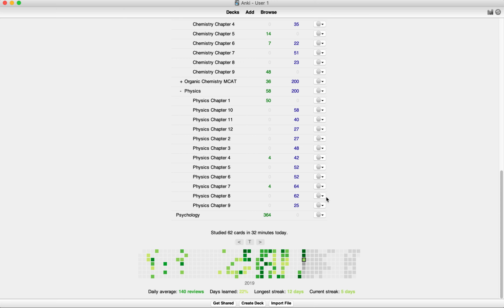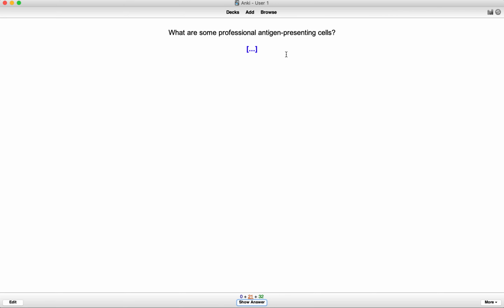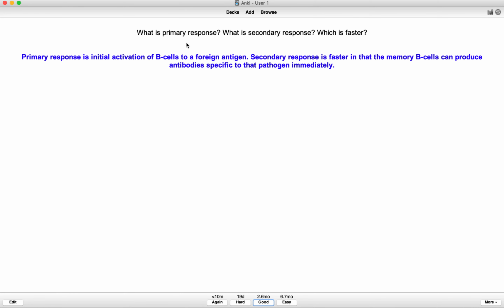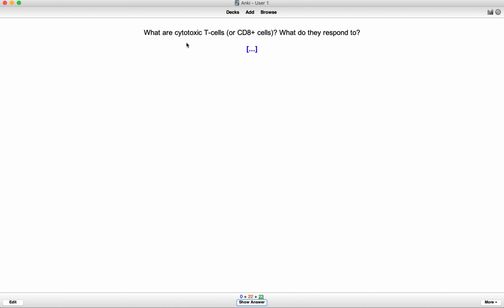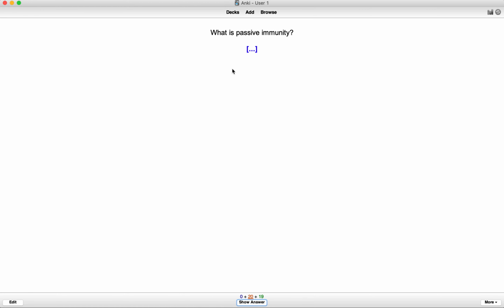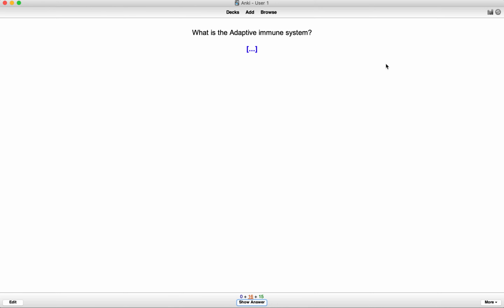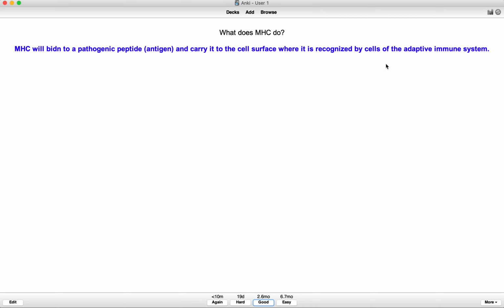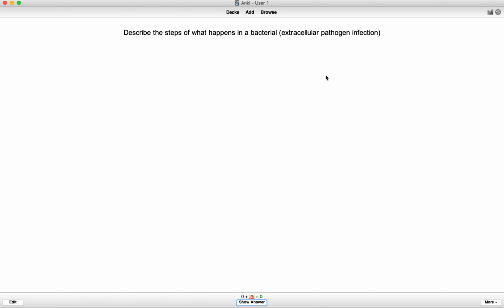Immune response to pathogens and flash carding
Adaptive immunity incluedes humoral immunity and cell-mediated imminity, which are both governed by B cells and T cells respsectively

Innate imminuty refers to presence of granulocytes such as basophils, eosinphils, and neutrohils.